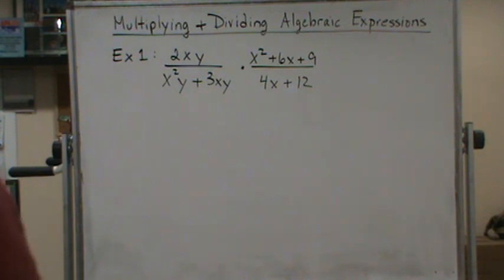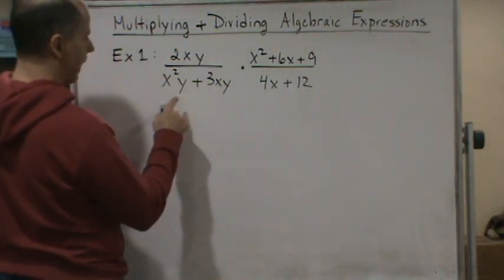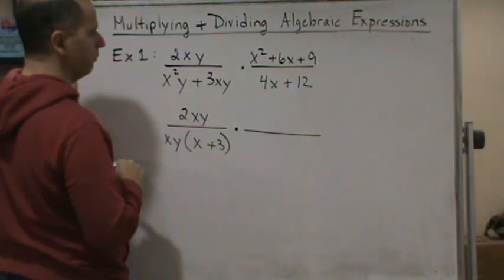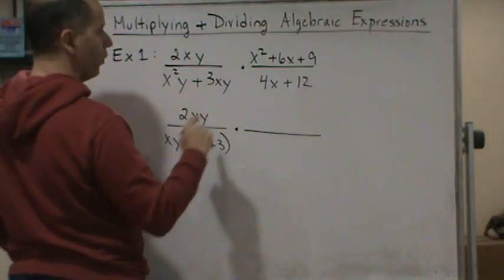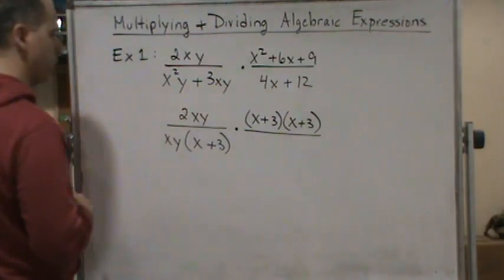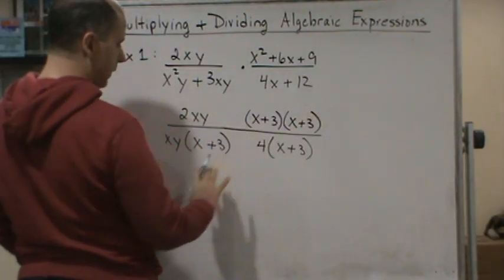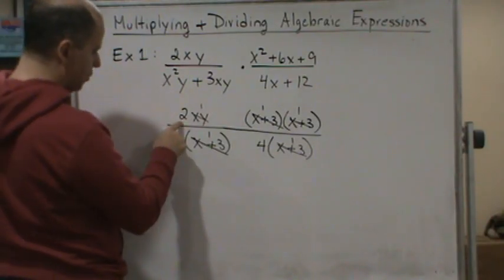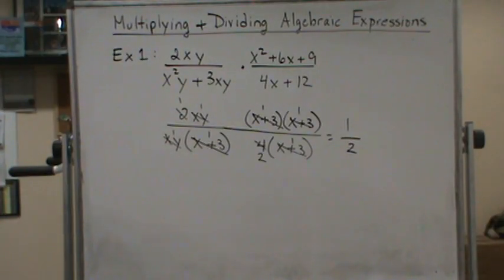MTH122 College Algebra R6 Rational Exp and More Operations on Radicals Mult and Div Rat Exp Ex1